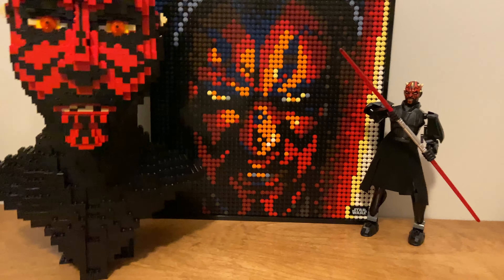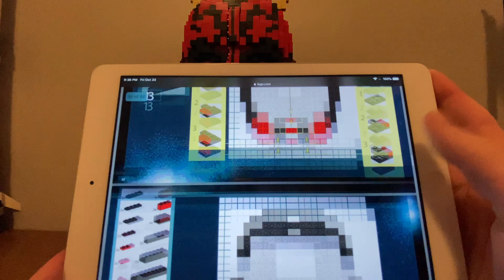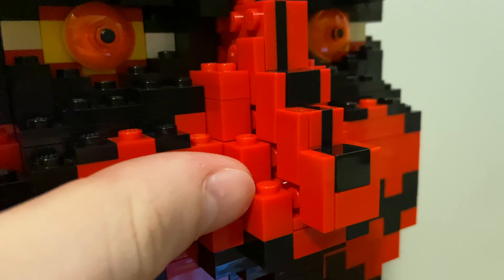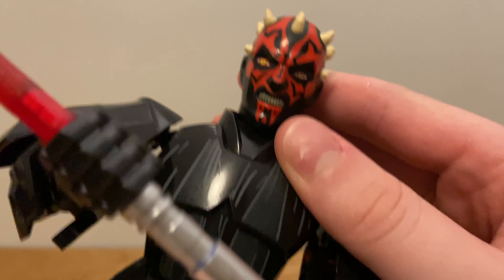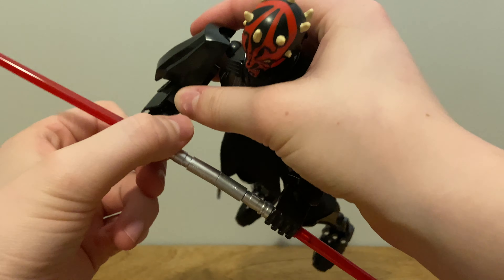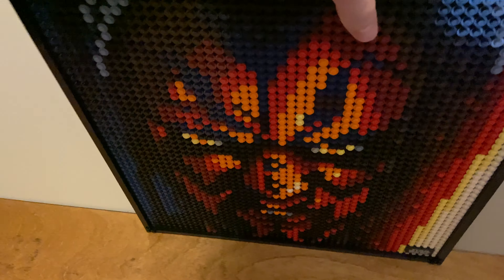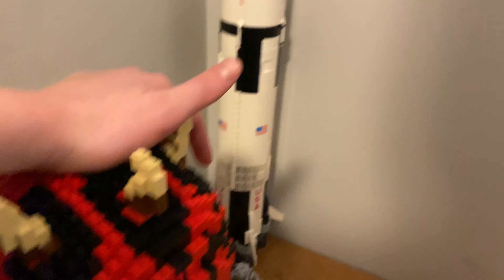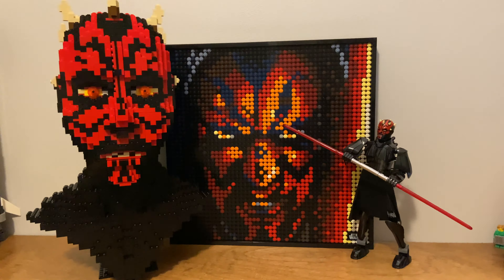Lego Star Wars Darth Maul Collection!--4K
In this collection Video I show all of my Lego Star Wars Darth Maul sets and models!!